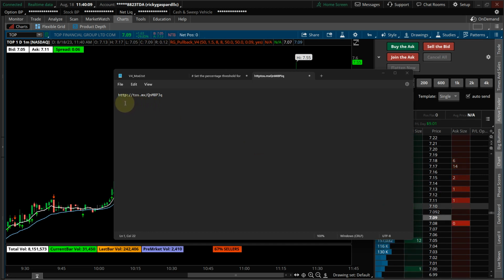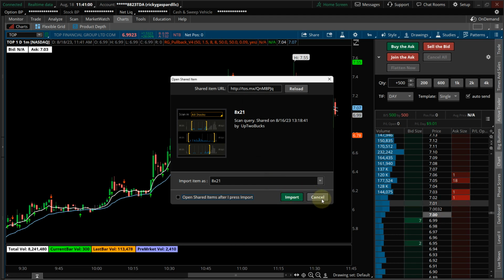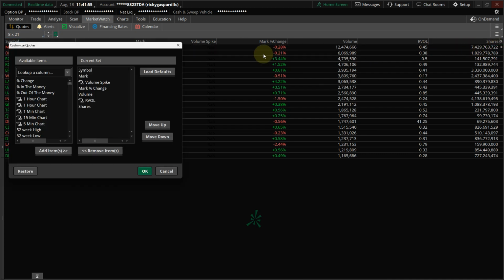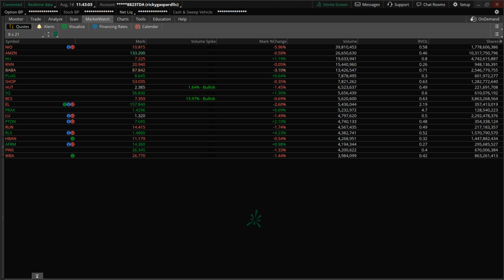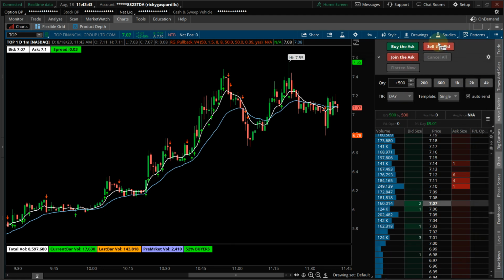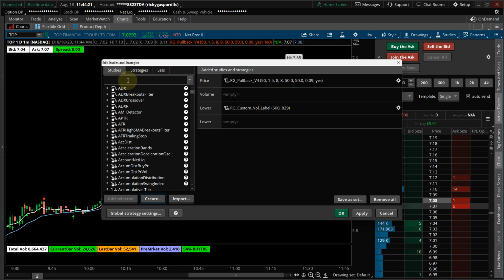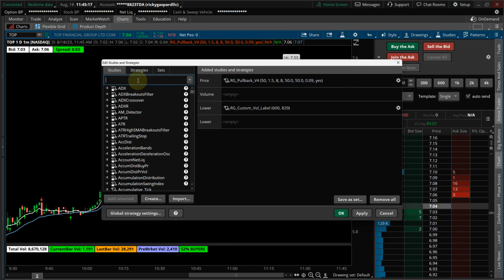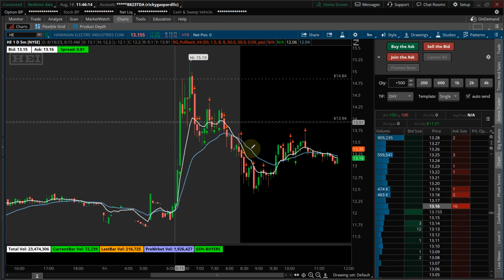Install Shared Link or Scripts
How to install anything on this YouTube Channel.